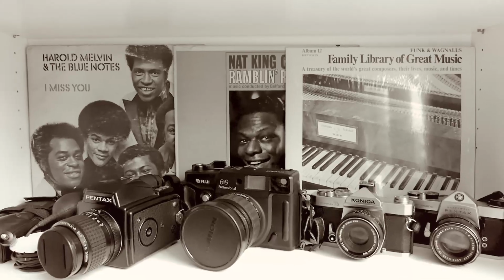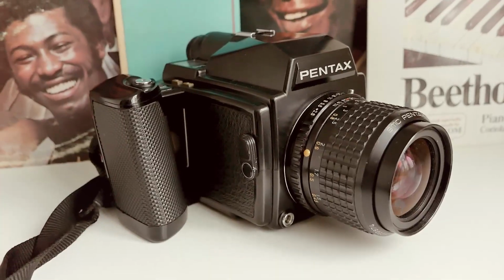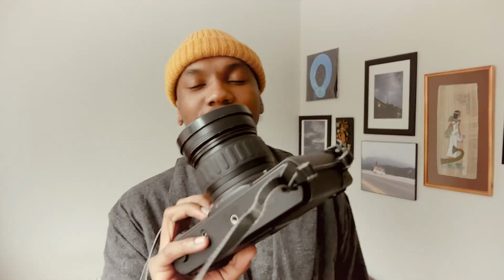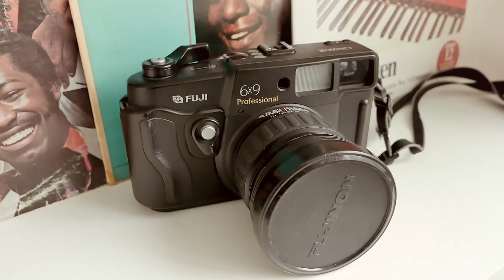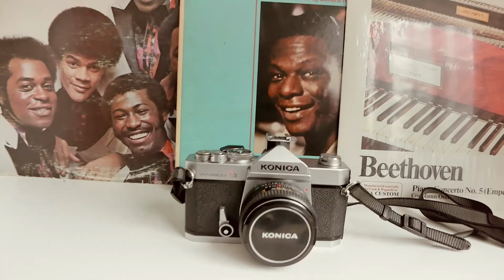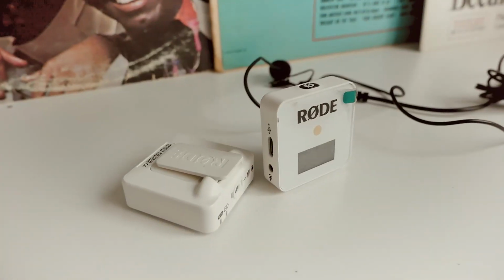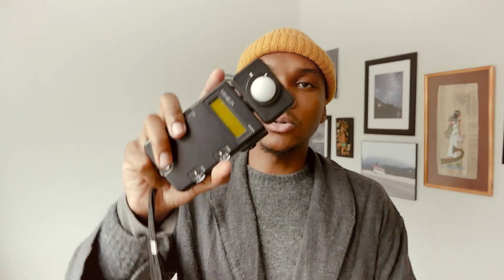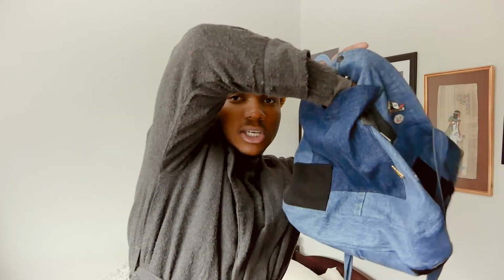WHAT'S IN MY FILM PHOTOGRAPHY CAMERA BAG 2021 | Fuji GW690iii/Pentax645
Herewith a new video on What's in my film photography camera bag 2021 featuring some of your favorite cameras, Fuji GW690iii and Pentax645 to name a few. In this video, I'll be sharing all the gear I'll be caring with me at all times going into the new year. Most of this gear will be film photography gear but I'll also be including all the gear I use for my video record. This is a frequently asked question as many of you aspire to be youtube content creates. I'll be sharing my video recording camera which is the Lumix G85 as well as all my audio capturing devices from Rode. I'm excited to share why I own all this gear from medium format to 35mm.

Amazon links -

Cable Release
Darkroom Changing bag
Light Meter